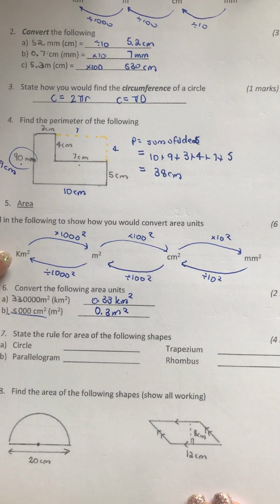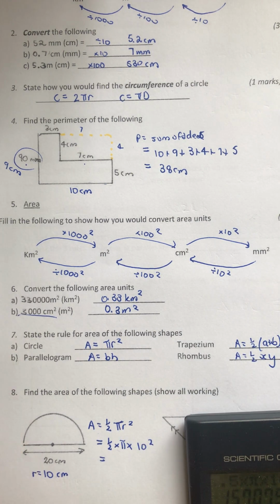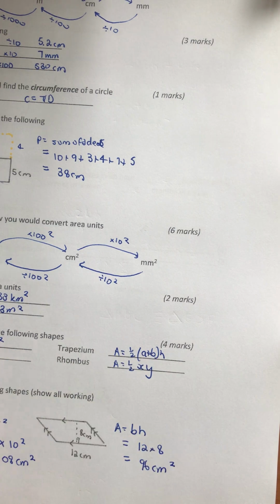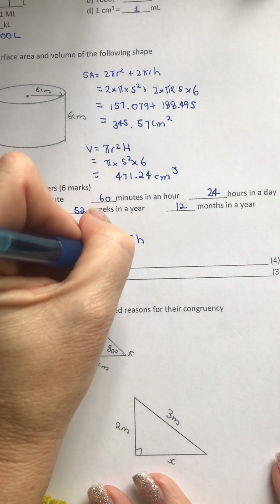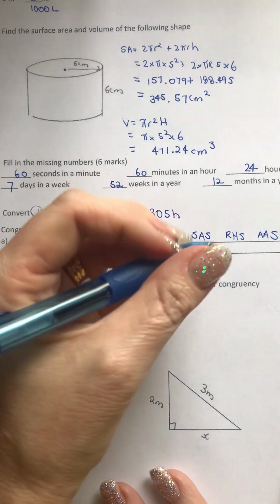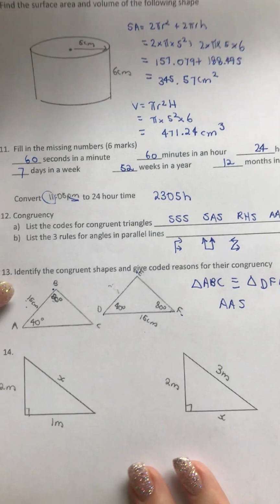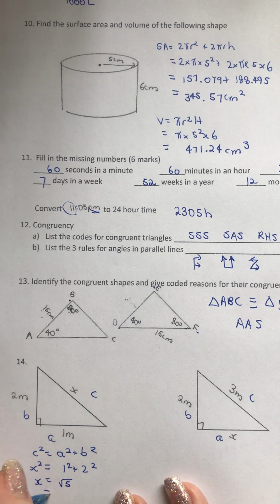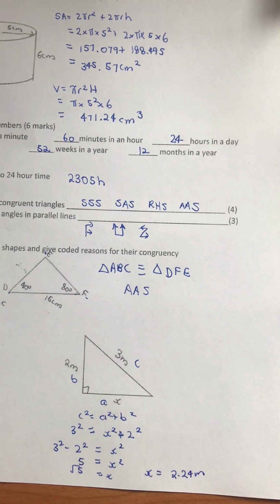Weekly task 6 (year 8 term 4)